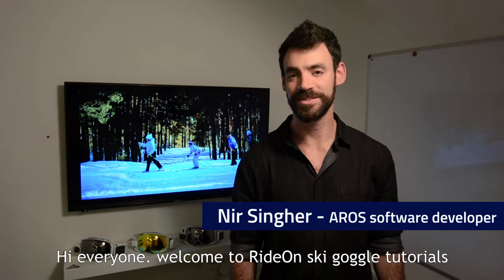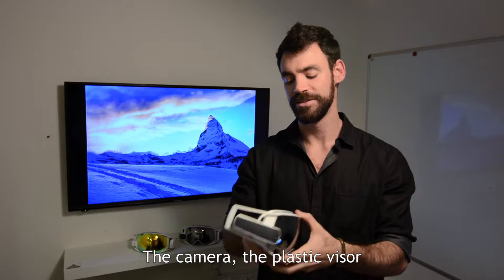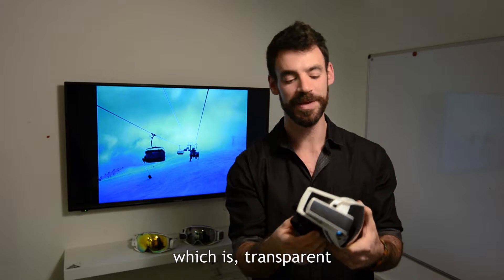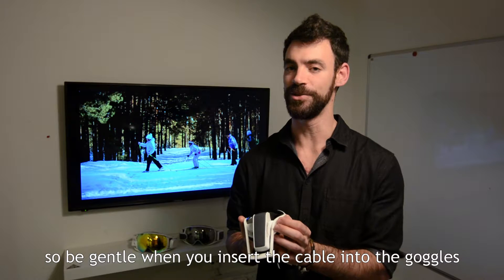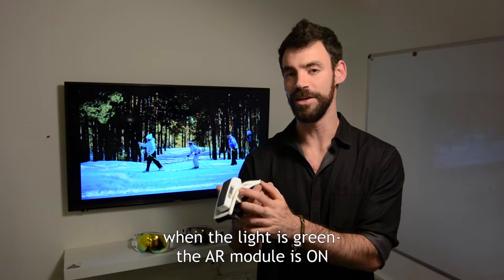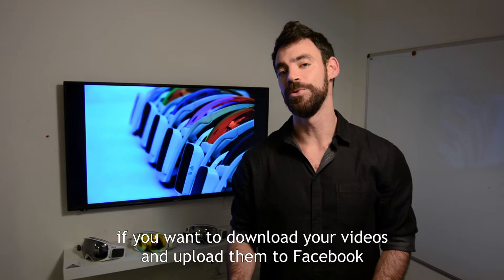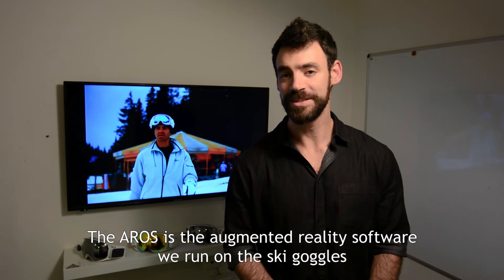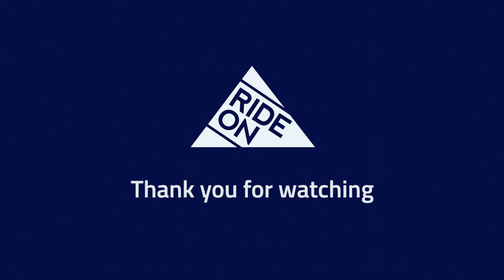RideOn tutorial#1 - Intro and hardware features